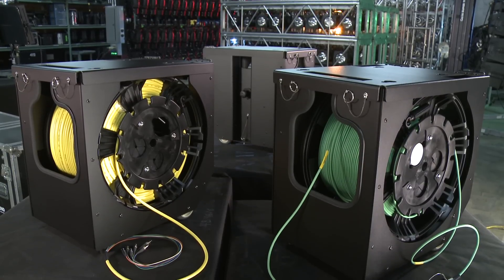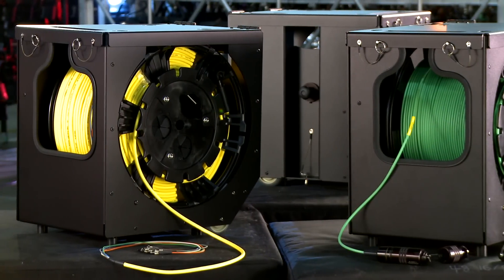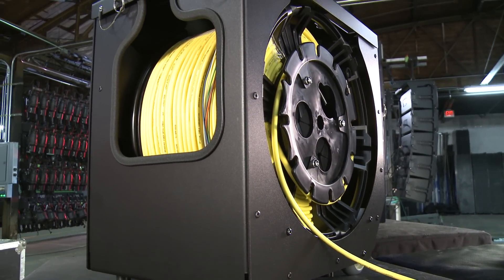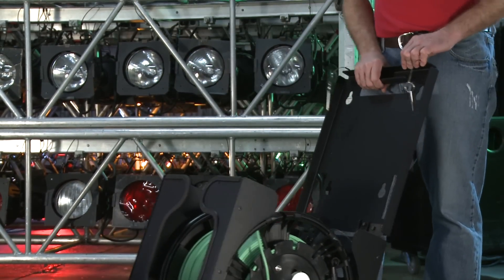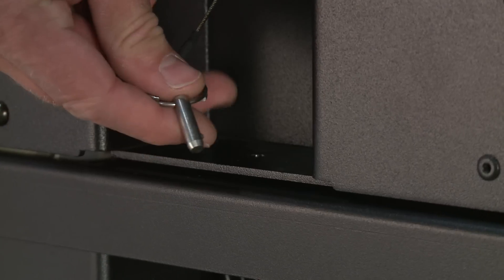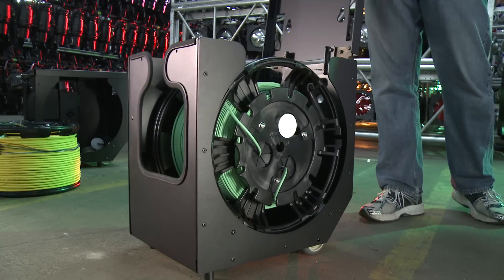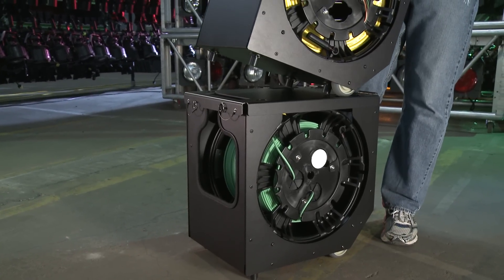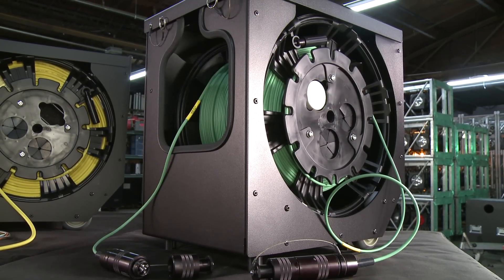OCC's MARS Cartridge System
OCC's MARS™ Cartridge System, another accessory member of Modular Advanced Reel System specifically designed for fiber optic cable. The MARS Cartridge System offers the most advanced, self contained fiber optic reeling system for broadcast, military or deployable communication environments. MARS reels are designed to inter-operate across a full family of reel accessories. The MARS Cartridge system employs many of the same cradle features found in the MARS Cradle system (reel release knob and roller reels), allowing multiple reels to be exchanged within one platform.